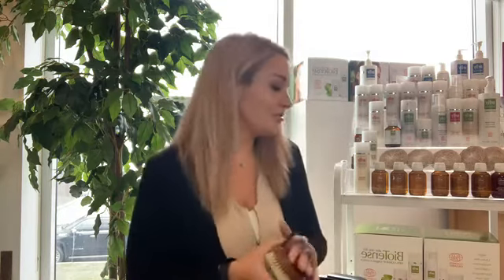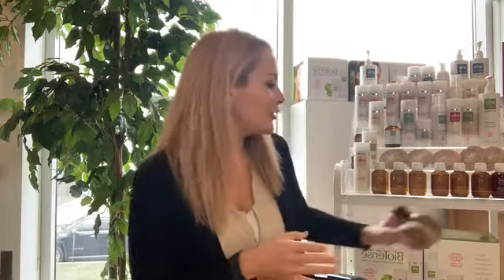Bath Oils: Nourish your body and your soul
Why we should be taking the time to use them right now?
Isabelle Hamel, our certified Derme&Co educator who will be providing you tips and advice to help take care of yourself.